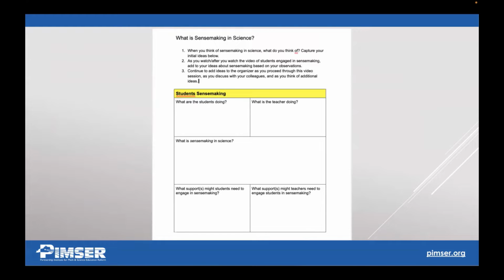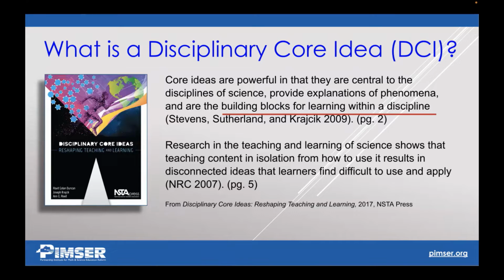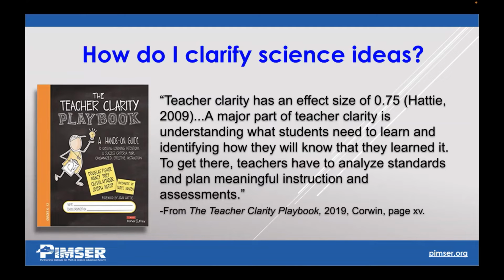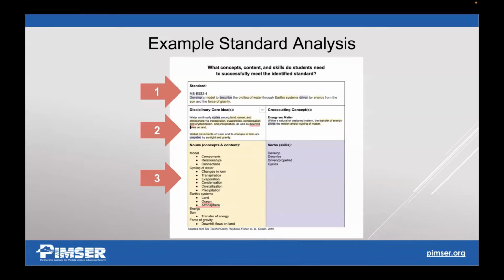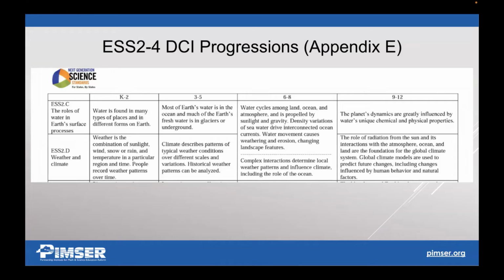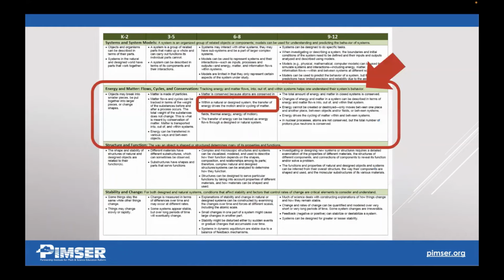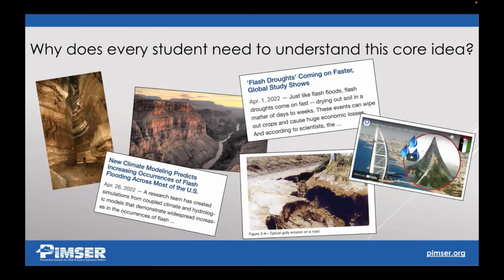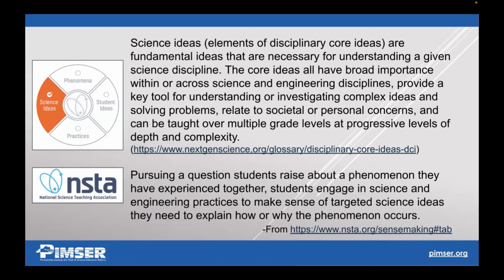How can I clarify the science ideas students should learn?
Deepen understanding of what Disciplinary Core Ideas (DCIs) are and significance in determining selection of curricular materials, instructional strategies, and assessment. Practice clarifying science ideas using an easy process.